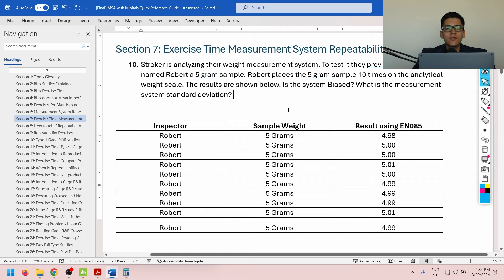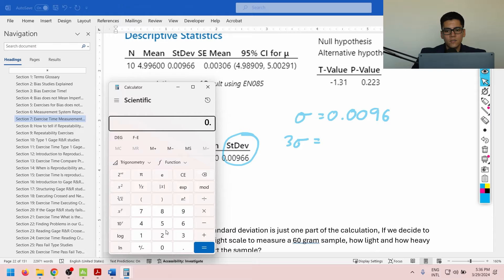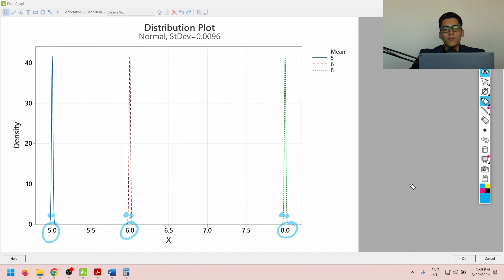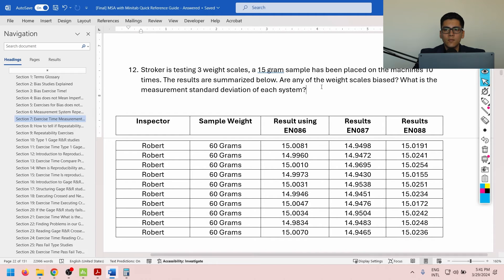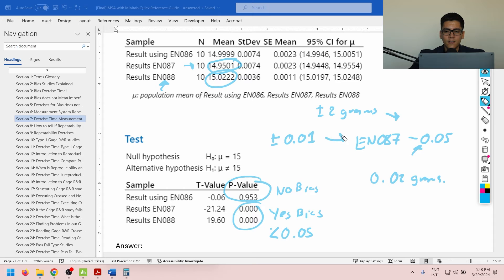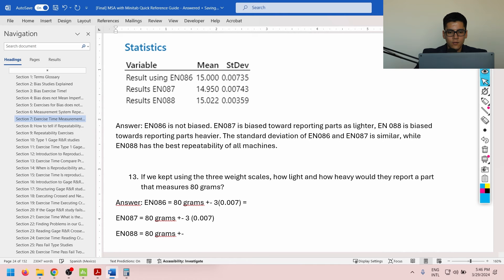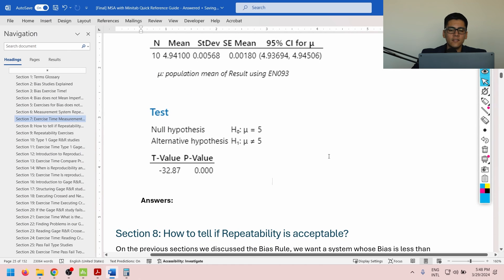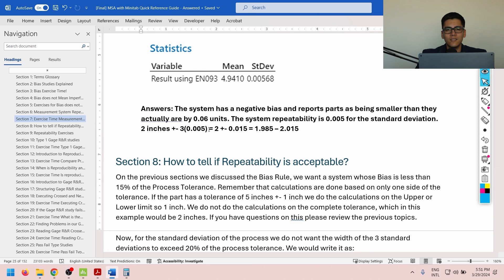MSA Module 1-8: Exercises for Measurement System Repeatability Analysis with Minitab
This video covers exercises for measurement system repeatability analysis with one or more inspectors. This is a continuation of the theory for repeatability analysis with Minitab explained in the previous lesson - Taught by QE NPI Andres Ruelas